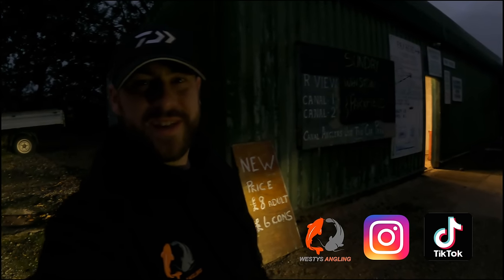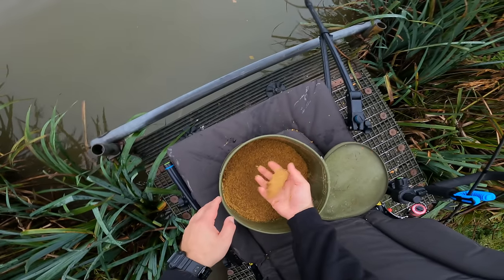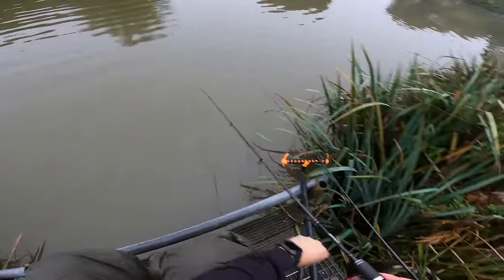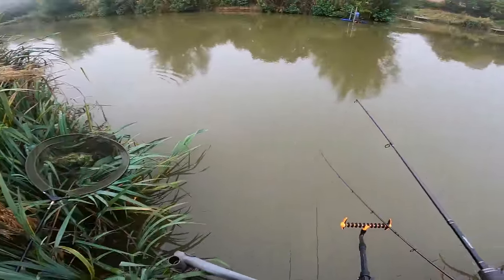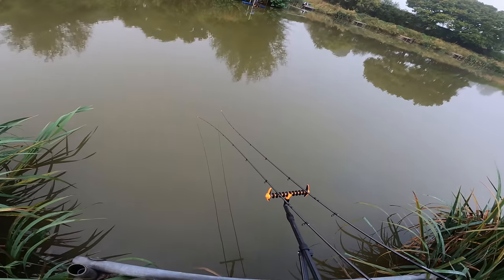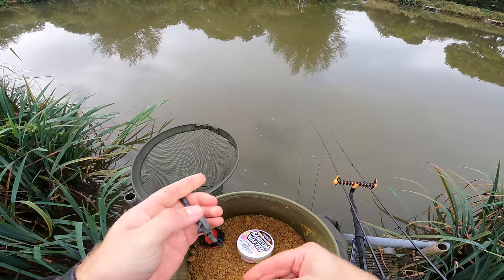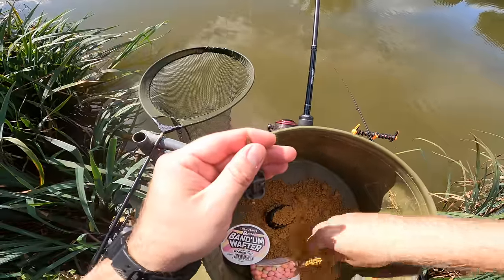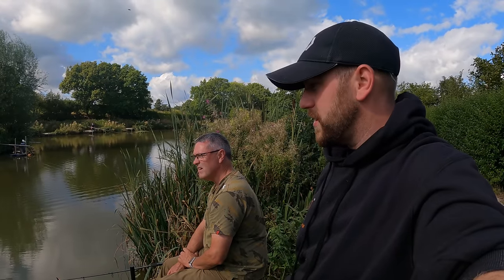Method Feeder Fishing at Wrightington Fisheries | Fishery Reviews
Welcome back to another fishery review video! Today we are fishing at Wrightington fisheries I will be going through my method feeder set up and also how we approach this particular fishery, make sure you watch un-till the end to see how we score it out of 10. Sit back relax and enjoy an epic days fishing!

Fishery Address -
Mossy Lea Rd, Wrightington, Wigan WN6 9SA

Merchandise! 👇🏼

Grab yourself some merch anf support the chsnnel ! Or pop me an email to -

Tackle and Bait I use -

Shimano reels
Daiwa reels
Wafters (pink washed out)
line (my favourite line) 8-10lb
Washed out wafters and attractant (great stuff)
pentalite shelter
Method feeders
My feeders
foxBib and brace - fishing outfit
Sticky wafters
Rod semi stiff holdall bag
Tackle base rucksack (highly recommend)
rods (great products)
Rod rest
Prestongripper but rests
Eva ground bait and riddle set
Landing net
Go pro